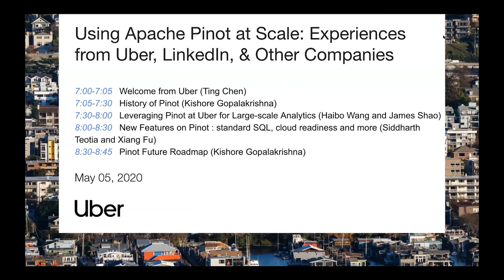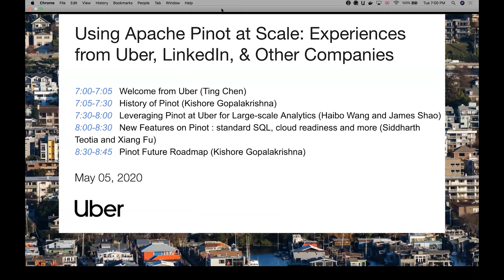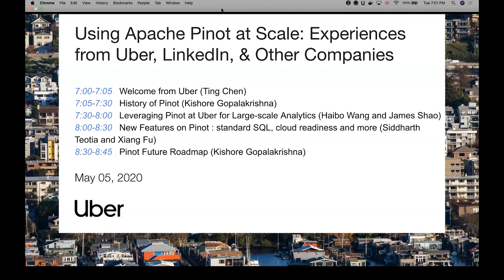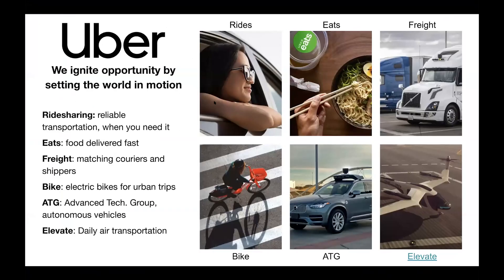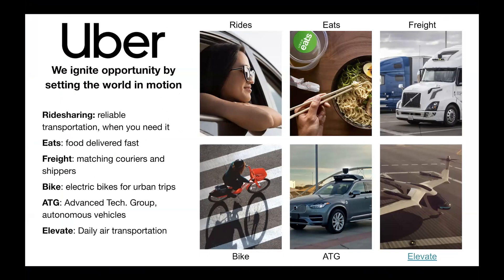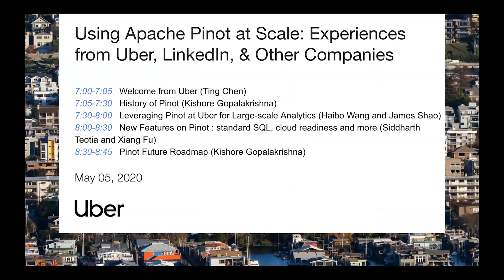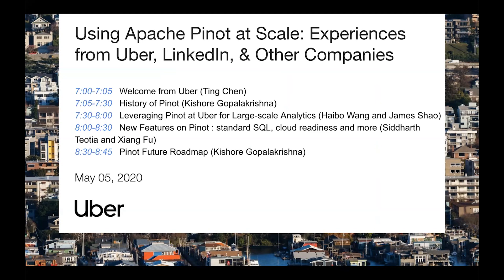[Uber Open Source] Using Apache Pinot at Scale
Apache Pinot is a distributed columnar database for real-time analytics. It powers many well-known applications, including LinkedIn’s Who Viewed My Profile feature and Uber Eats timely analytics. Since Pinot joined Apache Incubator in 2019, it has gained a lot of momentum with a growing community.

During this May 2020 Uber Engineering Virtual Meetup, Uber software engineer Ting Chen introduces the evening's tech talks and discusses how Uber leverages Apache Pinot for real-time analytics at scale.